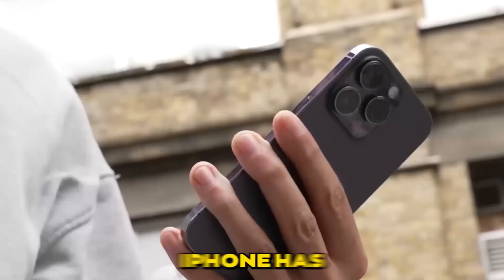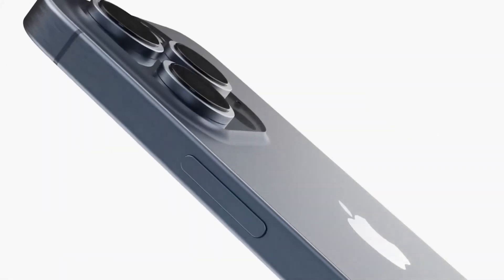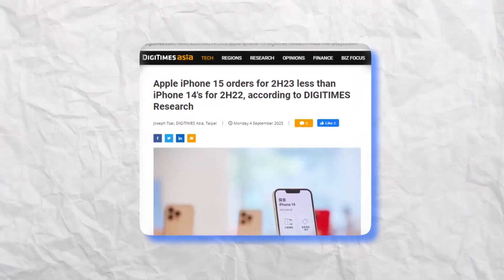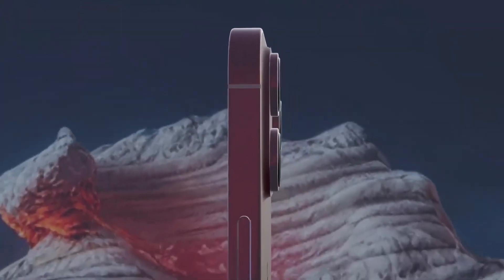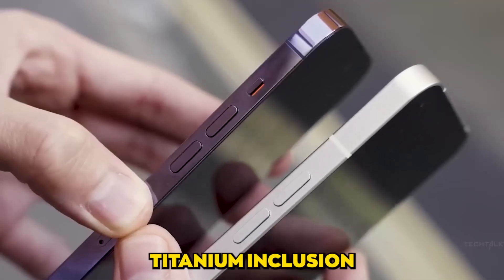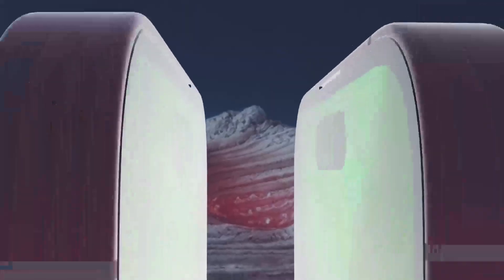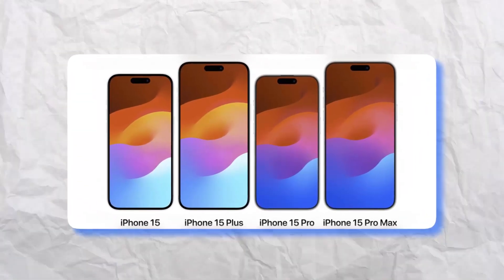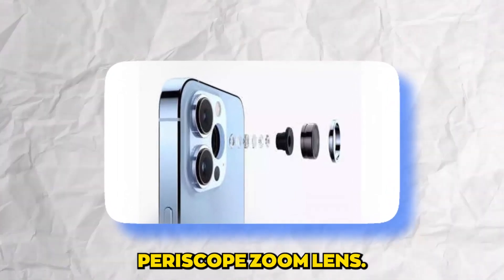IPHONE 15 - THE Next Generation IS HERE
IPHONE 15 PWhats up guys The evolution of Apple’s iPhone has always been a marvel to watch, and the latest, the iPhone 15 Pro series, is no exception.The iPhone 15 Pro and Pro Max models are said to be soaring in price this year. But why?